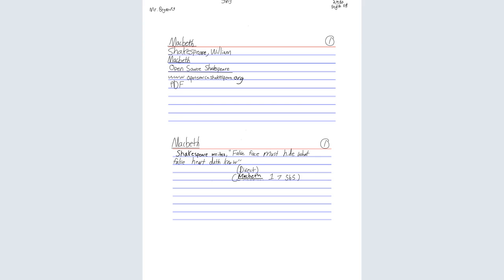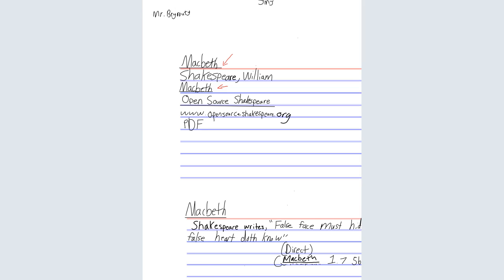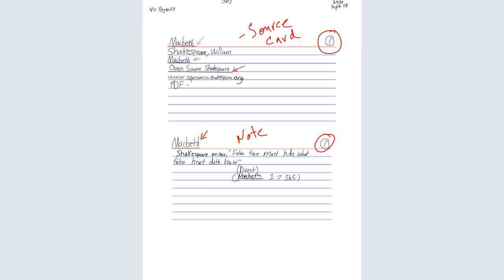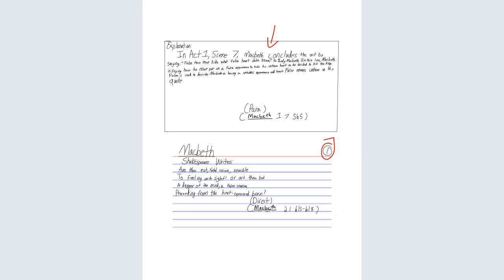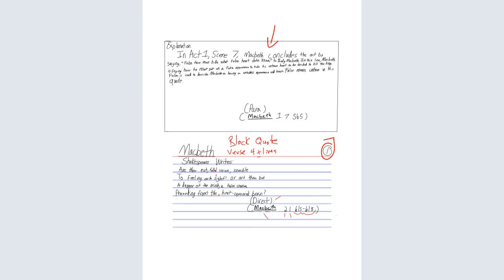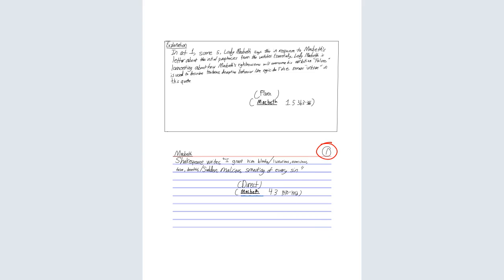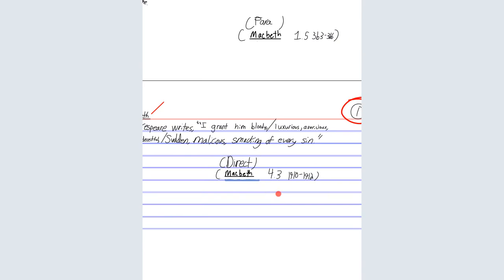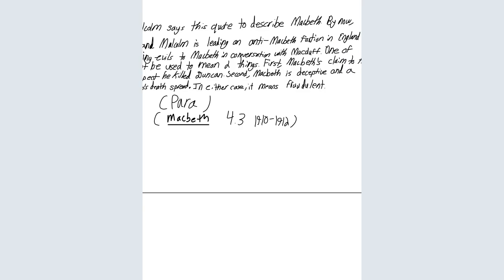Macbeth Source and Note Cards